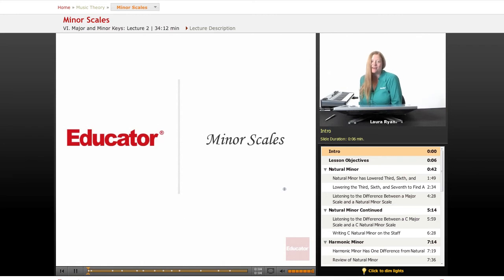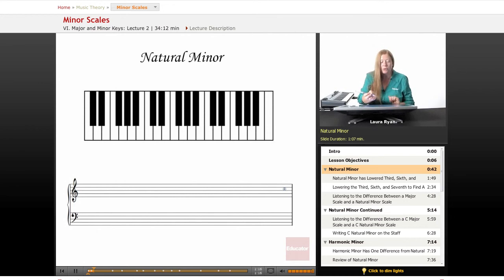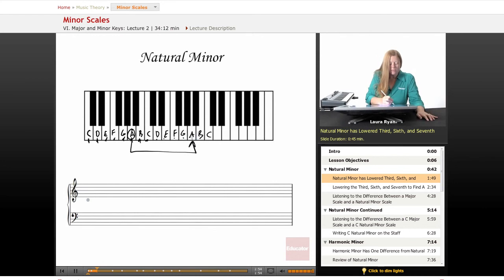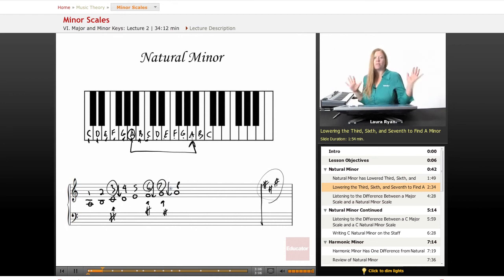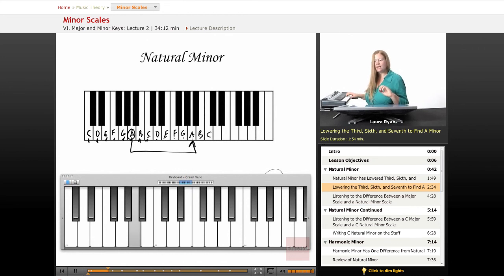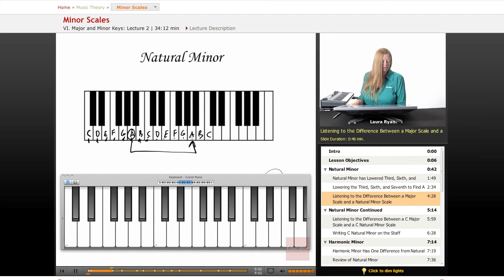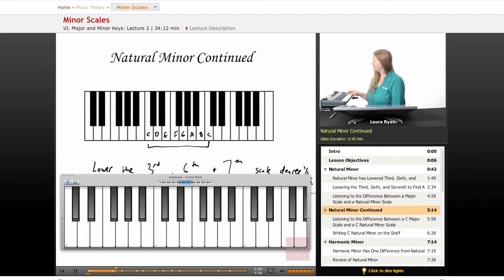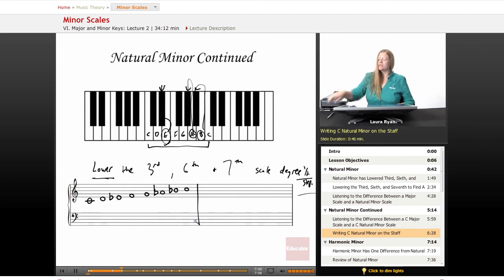Music Theory: Minor Scales